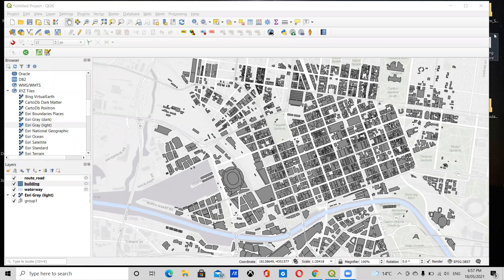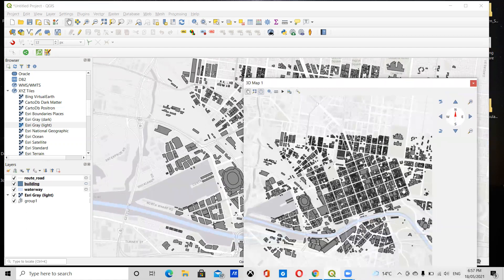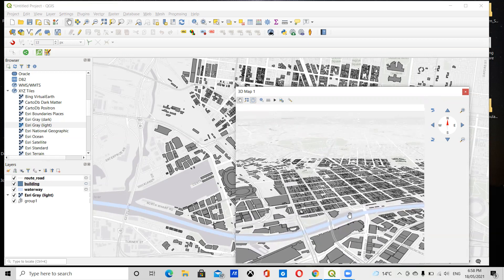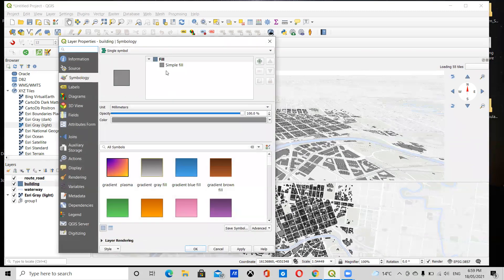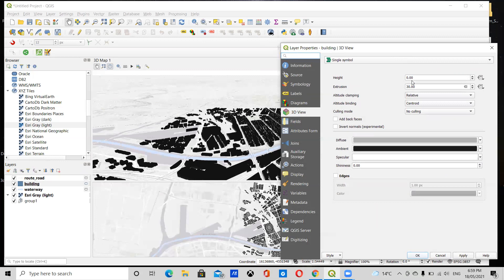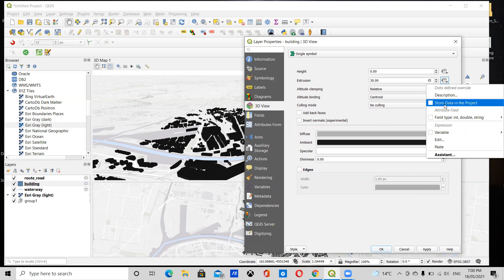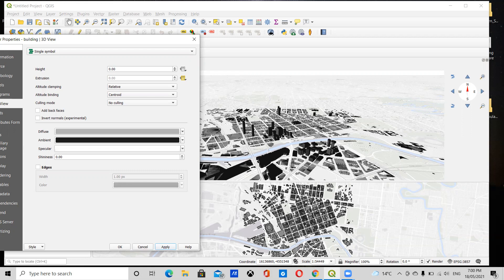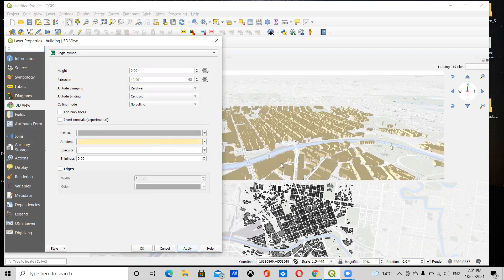2. How to Create a 3D Map in QGIS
QGIS tutorial. 3d maps.